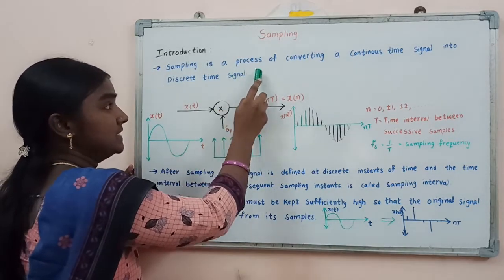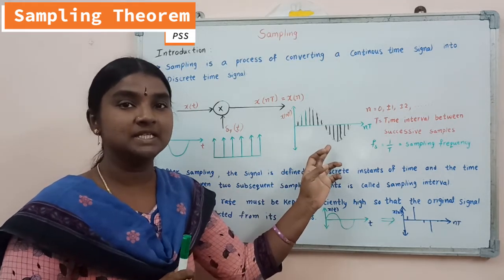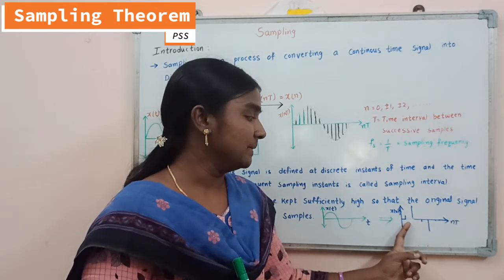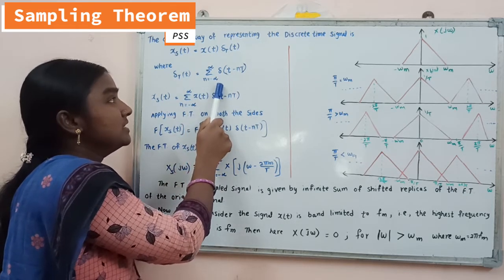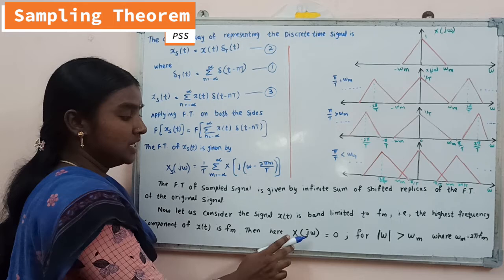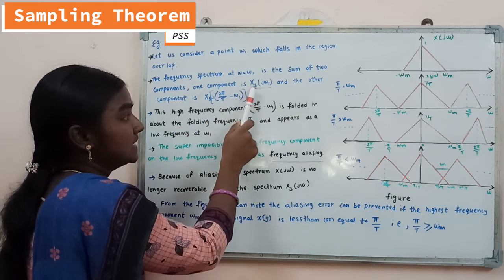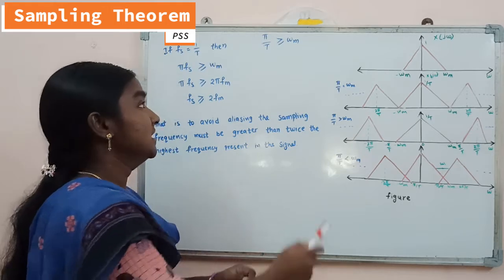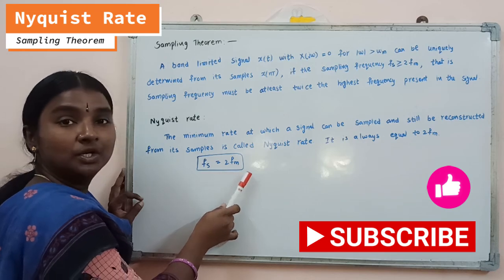Sampling Theorem and Nyquist Rate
In this video lecture, the basics of sampling theorem and the Nyquist Rate are explained.